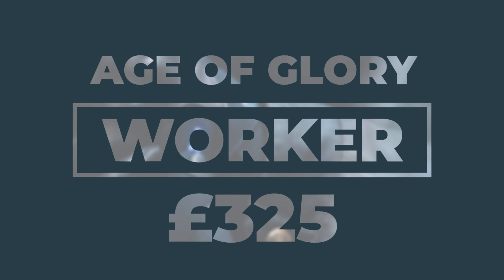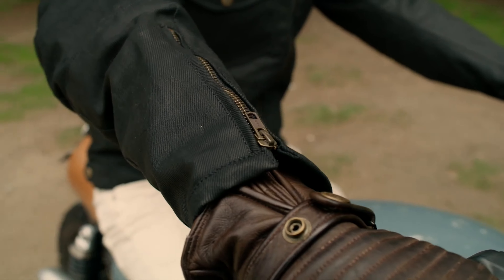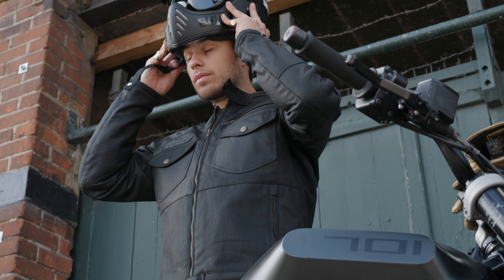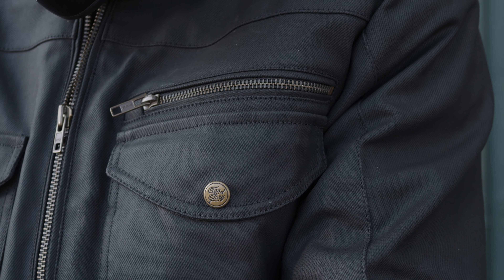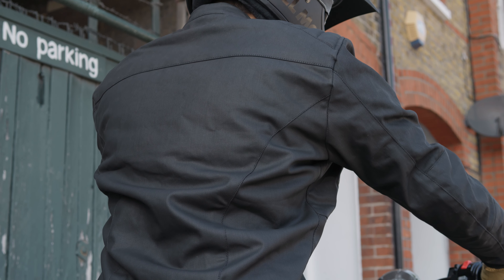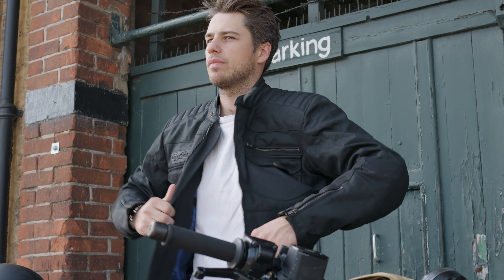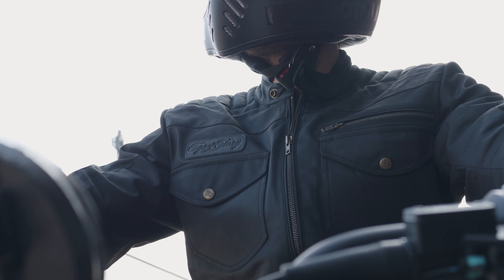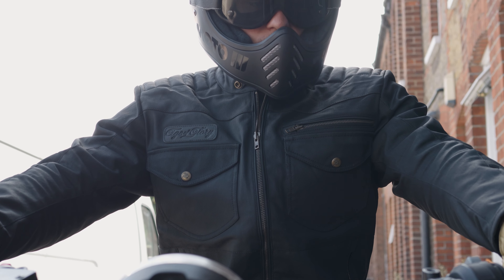Age Of Glory Worker Wax Motorcycle Jacket Review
Drawing inspiration from classic denims of the 1940s, this jacket seamlessly combines style, protection, and comfort for a harmonious riding experience in any situation.